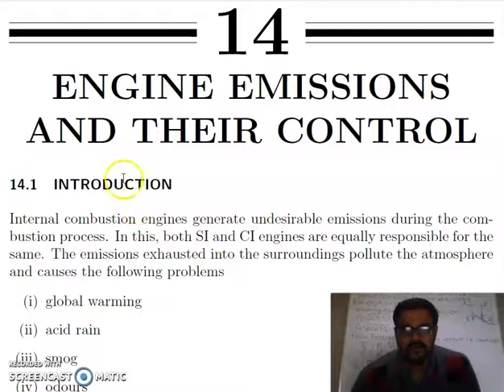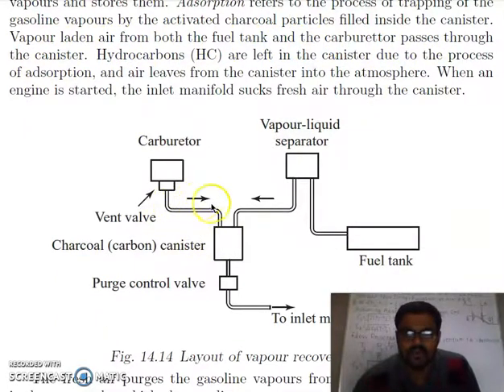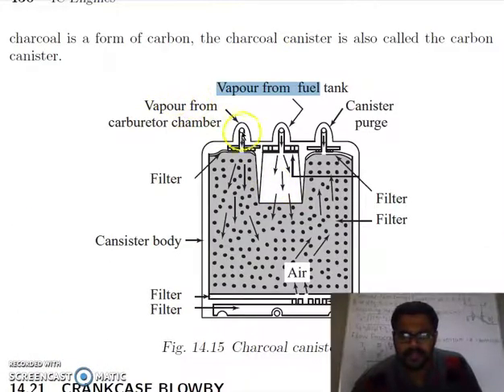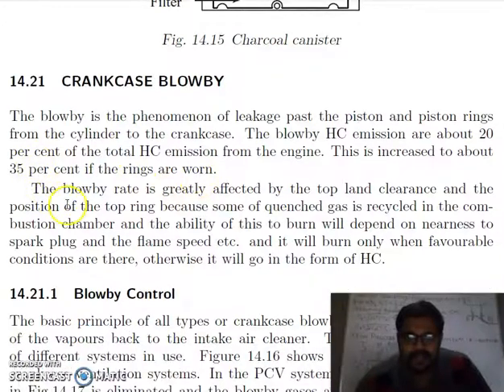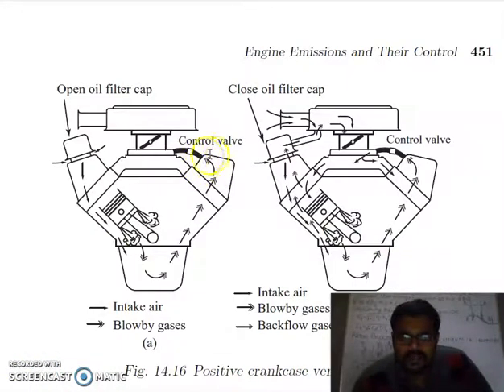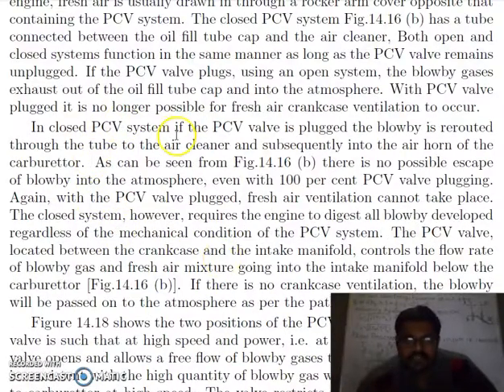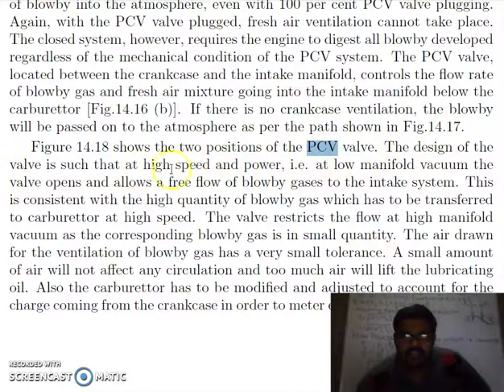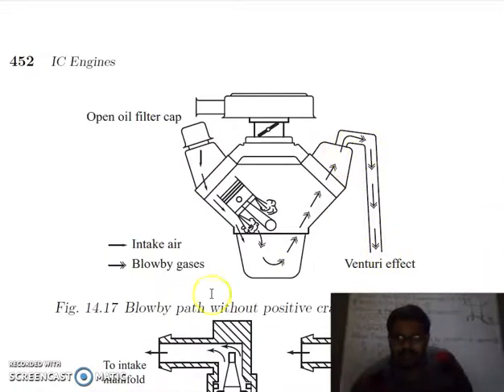Engine Emissions and their Control-Internal Combustion Engine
Modern Evaporative Emission Control System, Crankcase Blowby, and Blowby control, Intake Manifold Return Positive Crankcase Ventilation System.